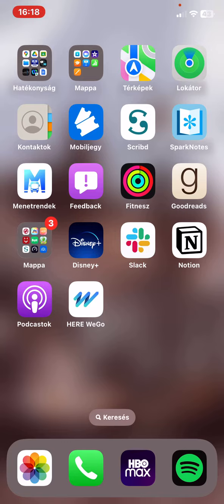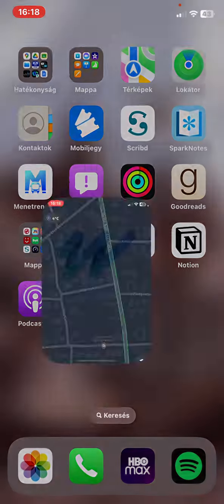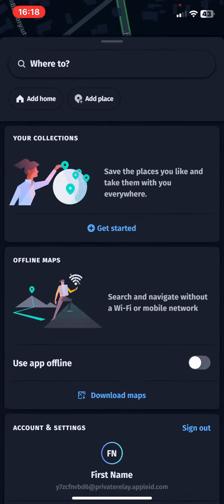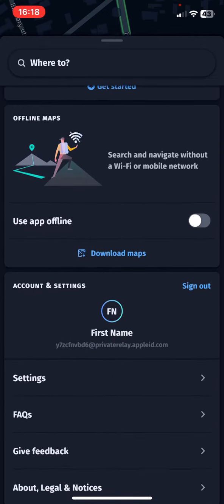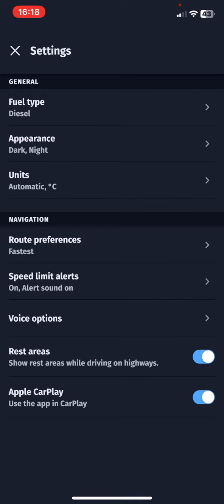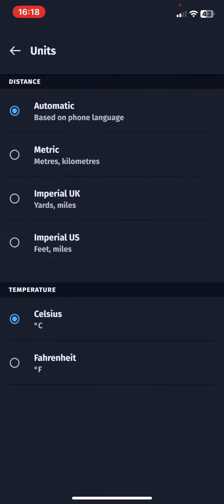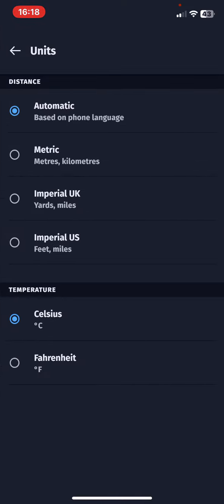How to set the distance unit in HERE WeGo?